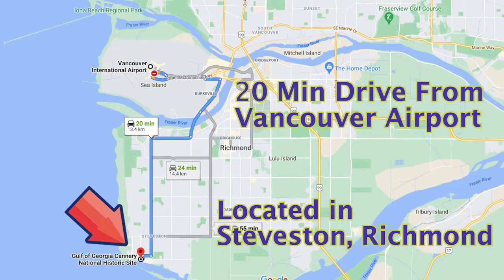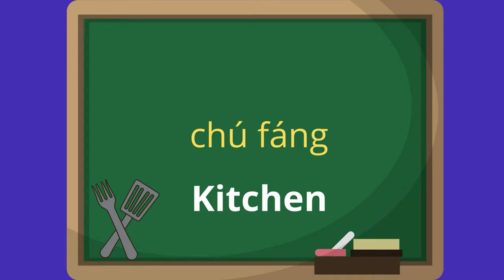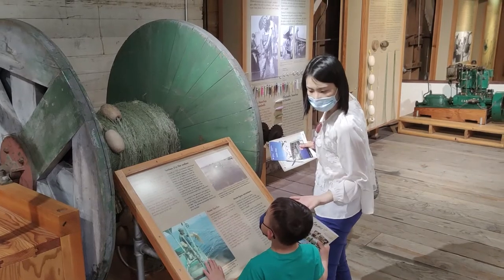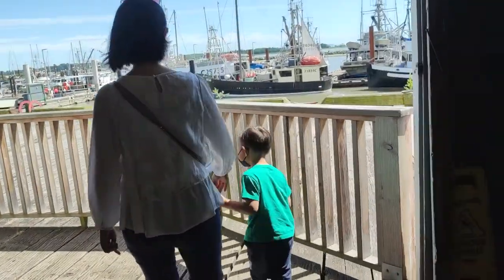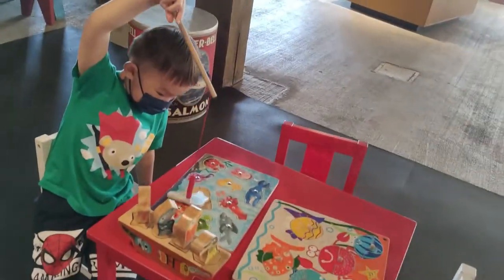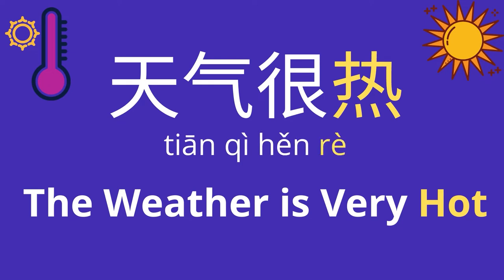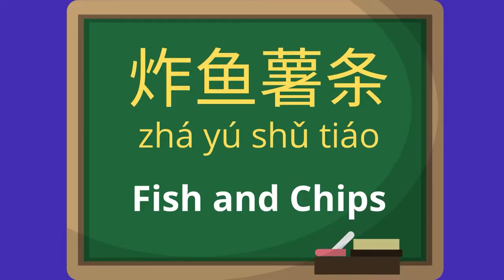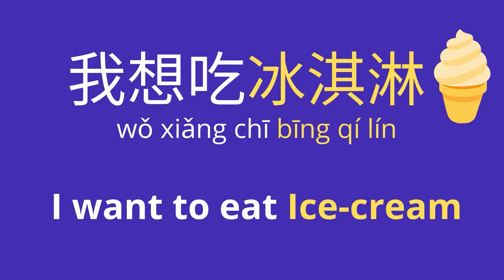Learn more than just Chinese | 学中文 | Gulf of Georgia Cannery Museum, Vancouver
Welcome to to our 学国语 Mandarin Chinese lesson series, Lets study more about Chinese Basics together and check out tourist attractions in Vancouver, Canada!
Today, we will learn some Basic Chinese dialogue, new vocabulary while we go on a fieldtrip in Gulf of Georgia Cannery Museum in Vancouver. Its a great place to go for kids and also a renown tourist attraction! The museum located in Steveston, a Beautiful fisherman wharf in Vancouver, where you can indulge yourself with fresh seafood and Gelatos!  Through this video we will learn about Pinyin pronunciation and practical life usage of the Mandarin Chinese phrases.

There are so many amazing tourist attractions in Vancouver, we will certainly explore more and support Vancouver tourism! Come visit Vancouver, its magical!

We hope to help you learn basic Chinese words and phases with Auntie Jen and Hadrian with a fun and interactive way, including Mandarin Chinese songs, stories, games and challenges etc. Let's Learn CHINESE! Hope you enjoy it! Learn Chinese EASY

Auntie Jen is a Early Childhood education researcher and also a native Mandarin Chinese Speaker.

We provide our videos for entertainment and educational purposes only. It is your responsibility to evaluate the accuracy, timeliness, completeness, or usefulness of the content, instructions and advice contained in our videos. PlayWithHadrian is not liable for any loss or damage caused by your reliance on anything contained in our videos.